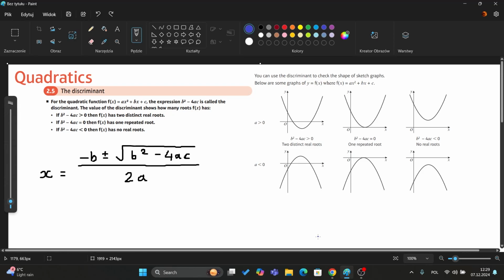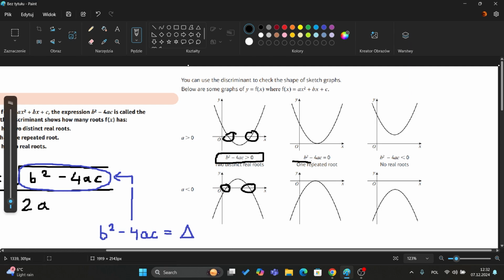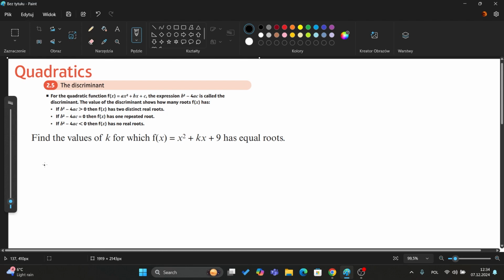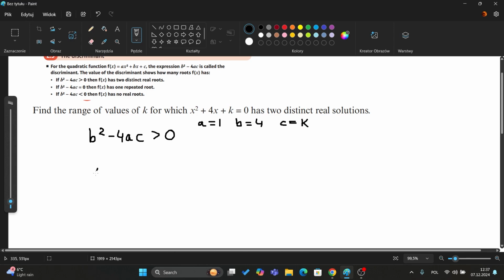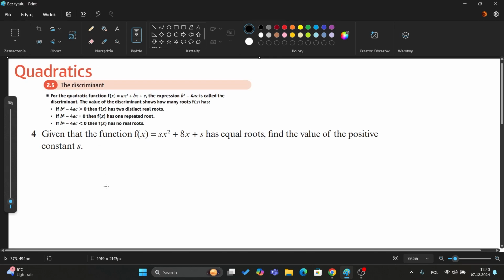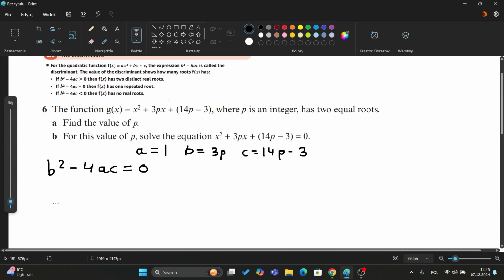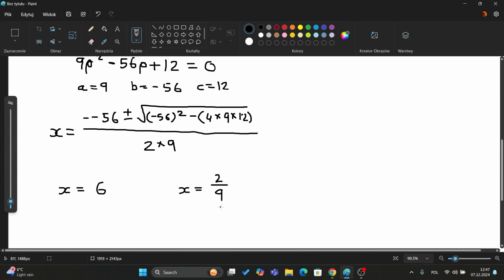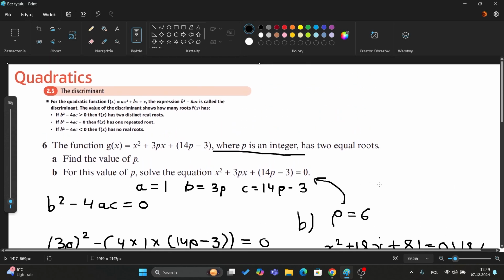2.5 The Discriminant | Pure 1 | Chapter 2: Quadratics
We learn about the discriminant which is the b^2-4ac in the quadratic equation. It tells us about whether we have two roots, one repeated/equal roots or no real roots This includes all you need to know for exercise 2G.